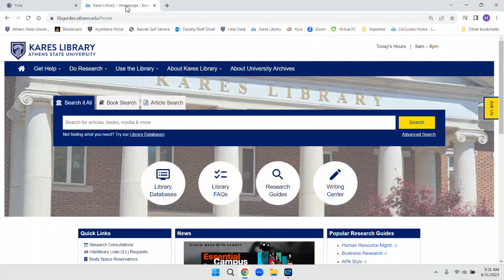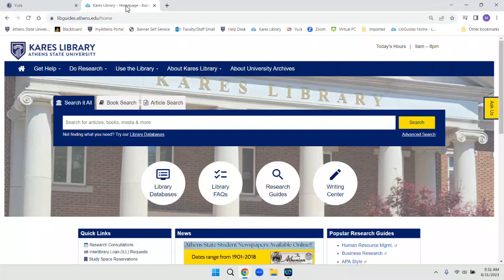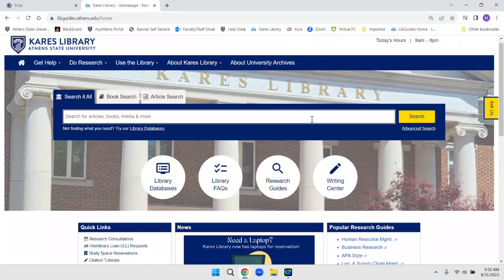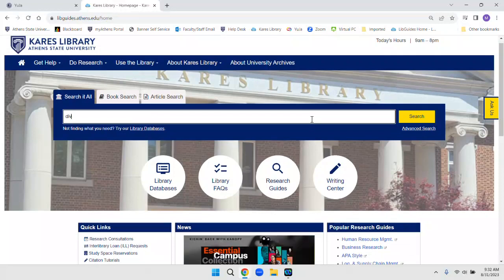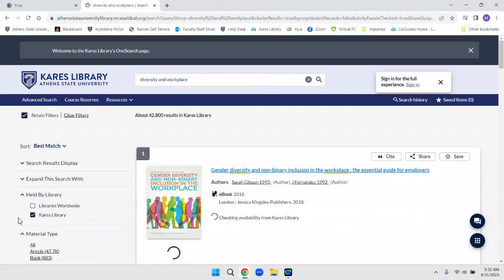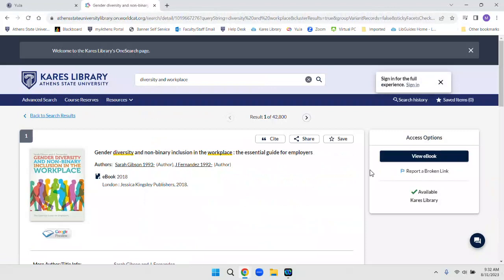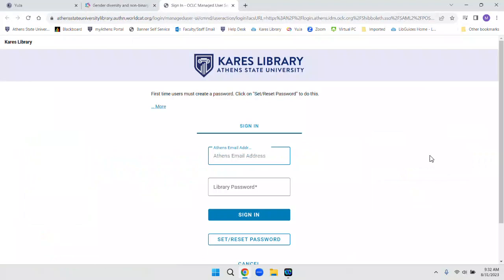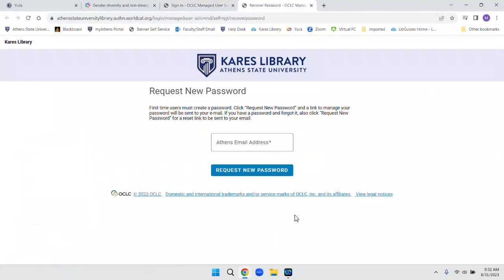How to log in to the Kares Library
Watch this short video demonstrating how to create an account and log in to the Kares Library resources.